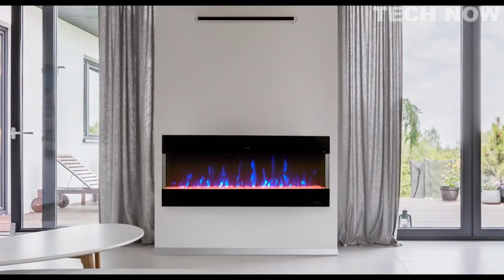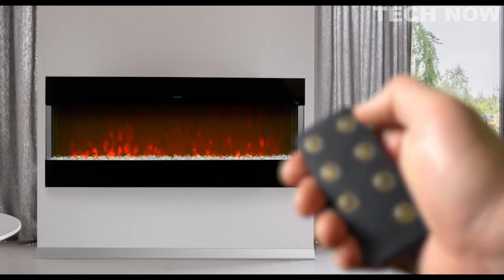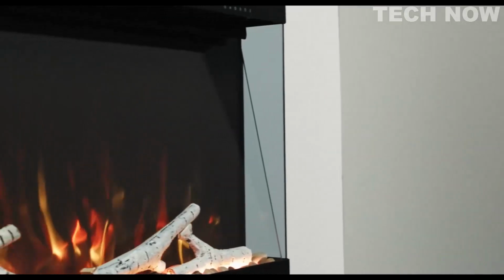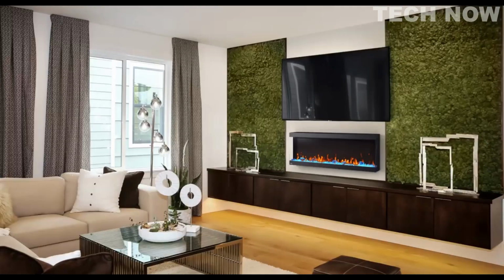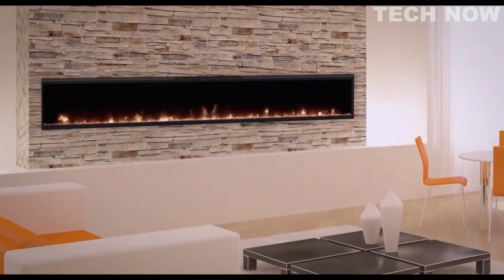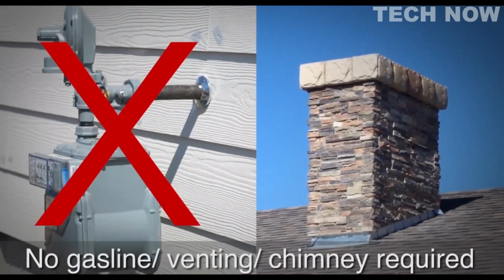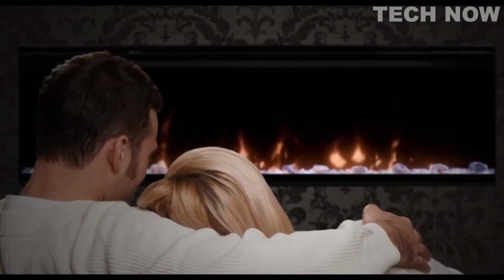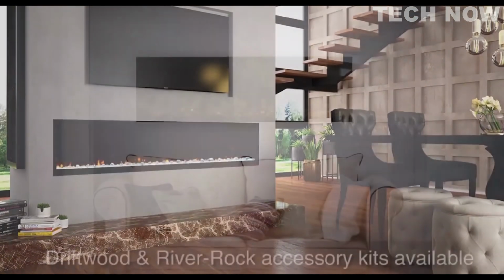TOP 5 BEST ELECTRIC FIREPLACE 2026 TO BUY ON AMAZON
0:00 ⇢ INTRO
0:23 ⇢ 1- e-Flame USA Hampshire 50-inch Electric Fireplace Heater with Timer
1:13 ⇢ 2- Napoleon Trivista Pictura 50-in 3-Sided Electric Wall Mount Fireplace
2:15 ⇢ 3- Dimplex IgniteXL 50" Built-in Linear Electric Fireplace
4:35 ⇢ 4- Touchstone 3-Sided Fury Electric Fireplace
5:43 ⇢ 5- Zevoko 1600W 3-Sided 50 Inch Recessed / Wall Mounted Electric Fireplace

An electric fireplace is a heating appliance that mimics the look of a traditional fireplace but uses electricity as its power source instead of wood or gas. They are generally easier to install and maintain and don't produce smoke or ashes. Some models even have realistic flickering flames and adjustable heating settings.